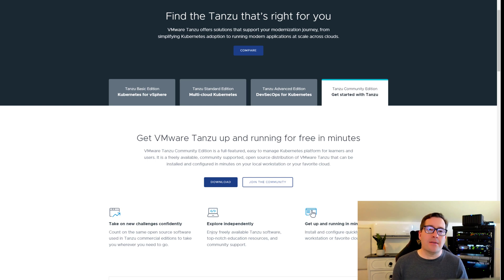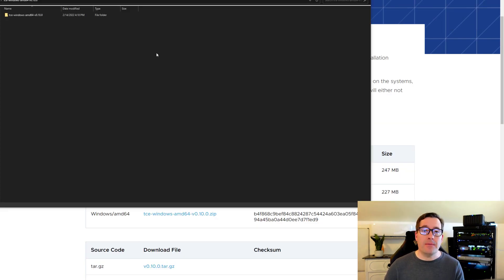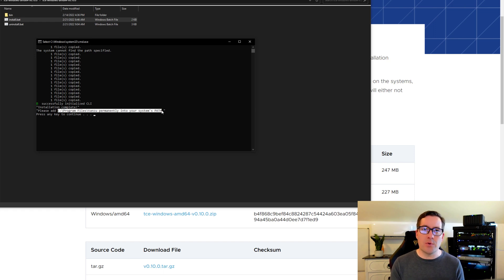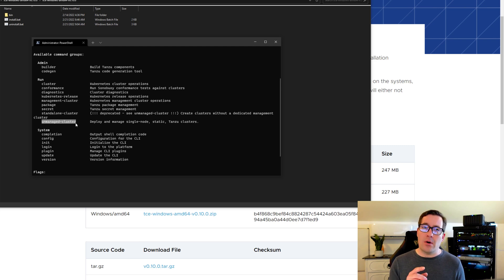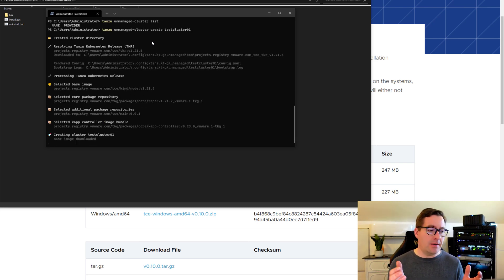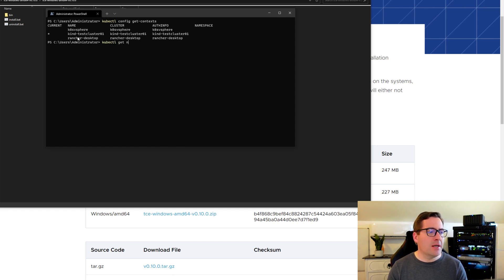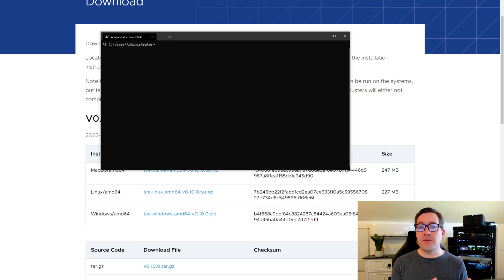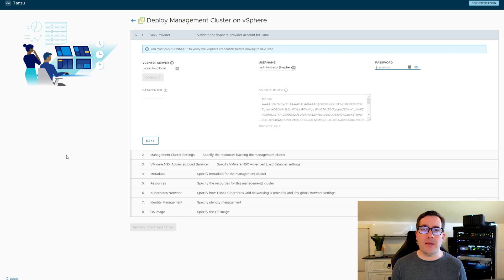VMware Tanzu Community Edition Installation and creating an unmanaged Kubernetes cluster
VMware Tanzu Community Edition (TCE) is a freely available open source Kubernetes solution that allows deploying VMware Tanzu Kubernetes clusters to a local workstation or even to an enterprise platform such as VMware vSphere, Amazon AWS, or Microsoft Azure. There are many benefits to the solution. It has a strong community following, even though it is only been available for a short while. It allows developers, DevOps engineers, and others to have access to the same VMware Tanzu solution that is found in the enterprise Tanzu offerings from VMware in the Tanzu Basic, Standard, and Advanced offerings.

Installing VMware Tanzu Community Edition (TCE) is as simple as running an install script which installs the Tanzu CLI utility. Using the Tanzu CLI, you can then provision clusters from the command line or with a UI switch as we demonstrate in the video, you can have a fully GUI-driven installation process to spin up new Tanzu Kubernetes clusters.

New with the VMware Tanzu Community Edition 0.10 release, VMware has added the option for the "unmanaged" cluster which allows provisioning an unmanaged cluster to play around with Kubernetes. This provides many benefits in terms of resources required and the time it takes to provision a local Kubernetes cluster.

Note the following blog post covering the new VMware Tanzu Community Edition 0.10 release